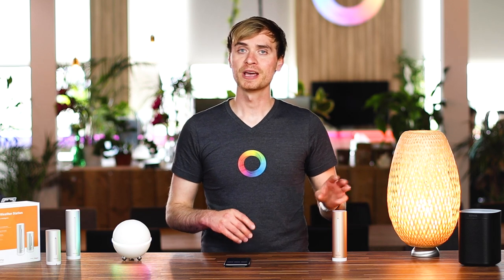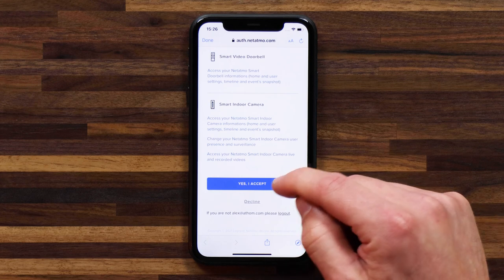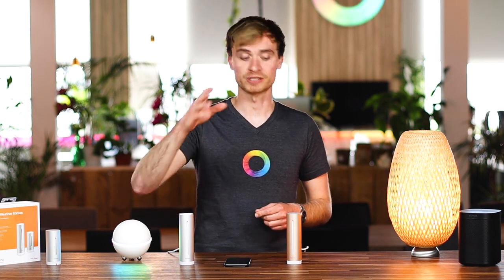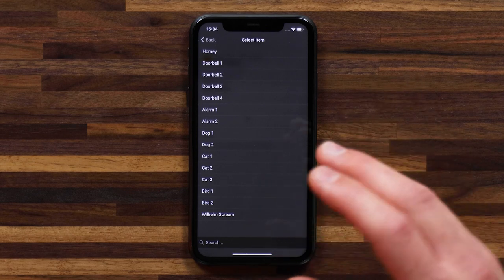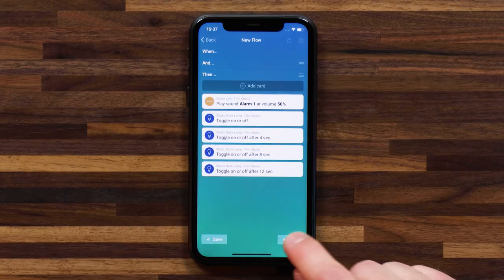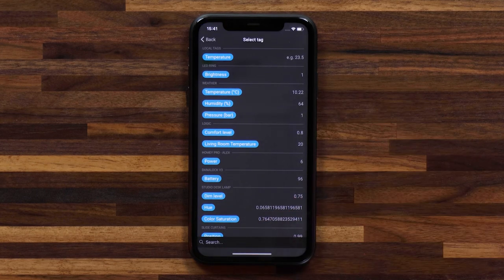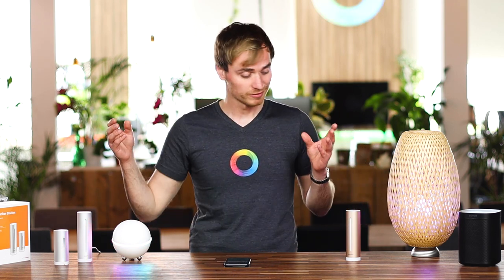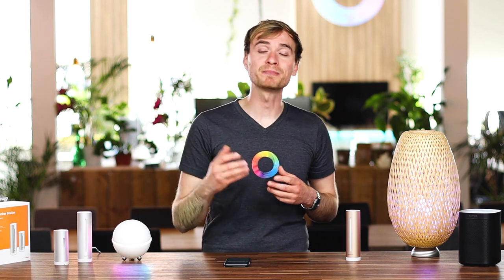Netatmo Home Coach & Weather Station - Indoor & Outdoor environment tracking | Talks with Homey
With many of us working from home at the moment, it's always a good idea to keep an eye on how your home is doing. Netatmo's Smart Indoor Air Quality Monitor or Home Coach for short helps us do that. By monitoring things like air quality, noise, humidity, and the temperature, you will always have an overview of the state of any room.

Add the Netatmo weather station to the mix and gain meaningful insights into both your inside and outside environments. Tracking information like air quality, humidity, and barometric pressure, you  can be your own weather tracker. If you're looking to track your indoor environment we suggest the Netatmo Home Coach. Looking for both indoor and outdoor information, then the weather station may be right for you.

Connect both of these devices with Homey to stay on top of the latest changes. Create Flows that alert you immediately to potentially harmful changes to your environment, or simply track the weather and know what the temperature is like outside by just looking at the color of your light. Combined with Homey, these elegant devices let you keep track of your smart home, ensuring a safe, comfortable, and more productive environment.

00:00​​ - Intro
01:15 - Connect Netatmo
02:10 - Device run down
03:53 - Home Coach Flow example
08:00 - Weather Station Flow example
12:30 - Summary & Outro